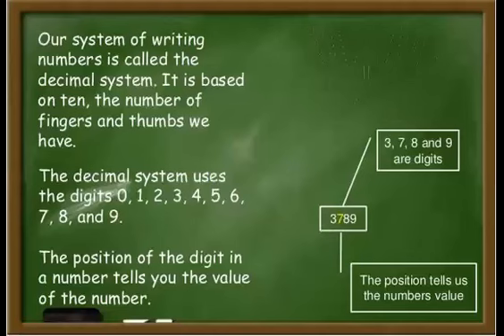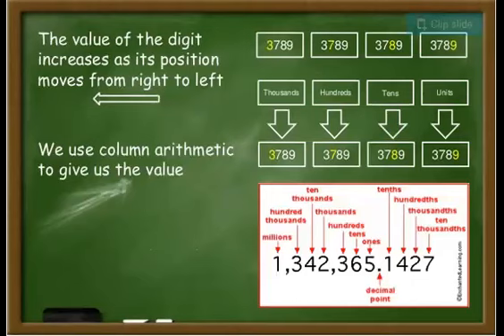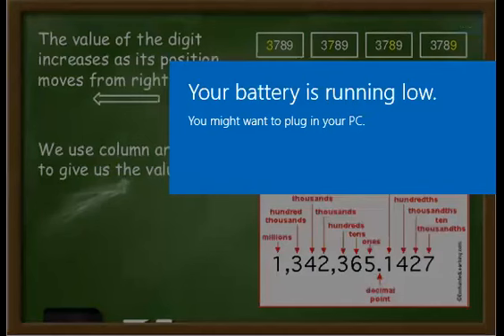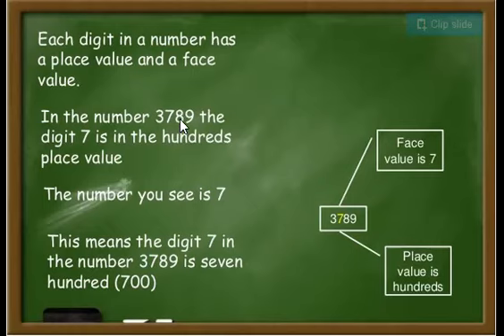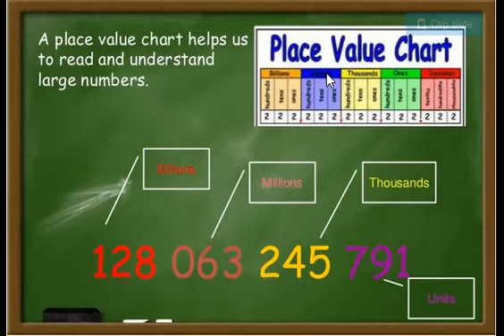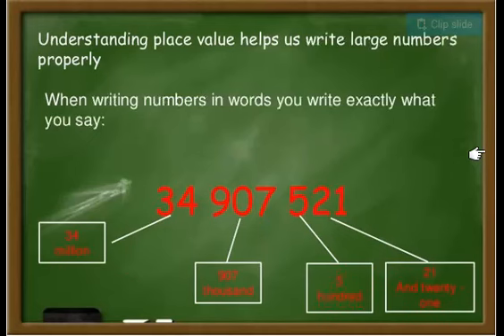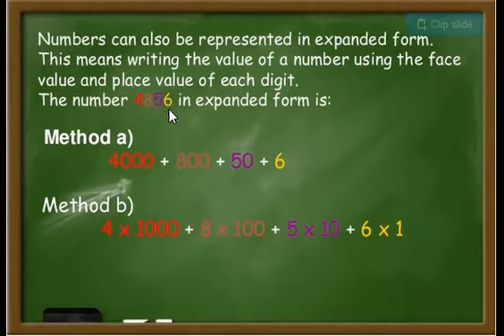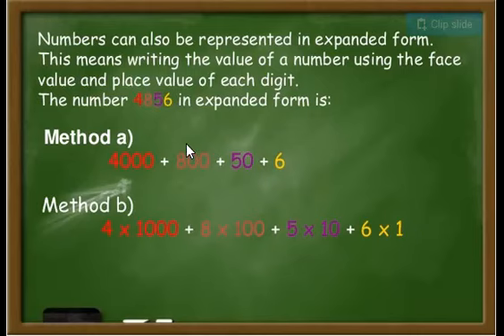CLASS-V || LARGE NUMBERS || AL-ISLAH NATIONAL ACADEMY